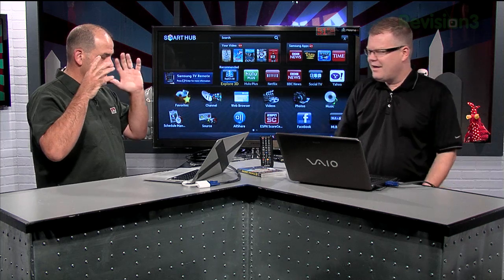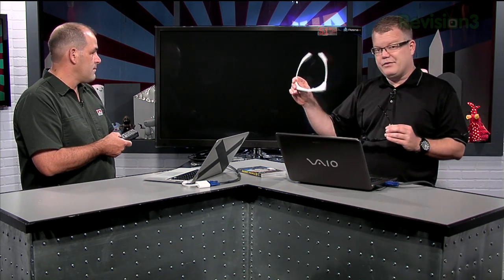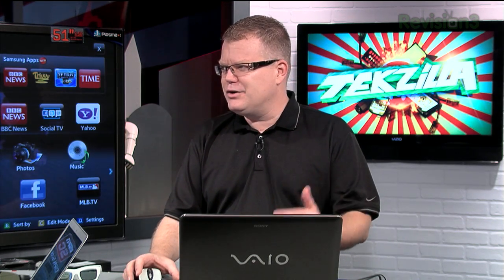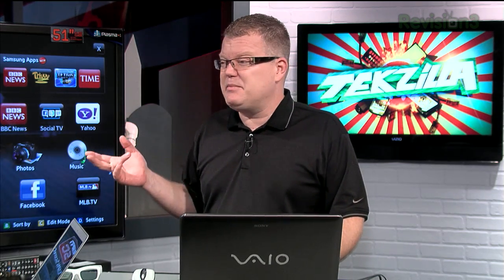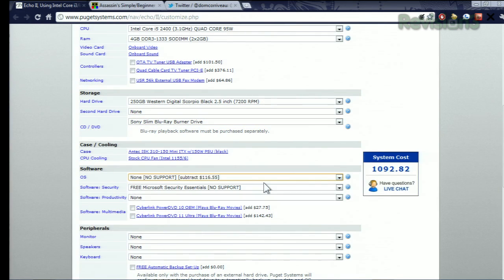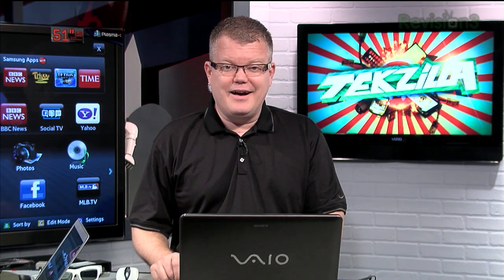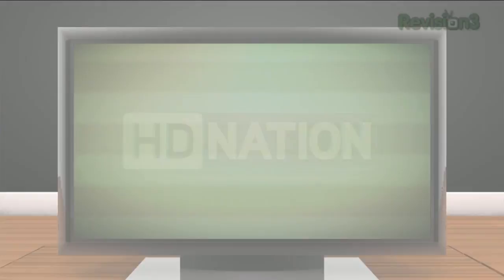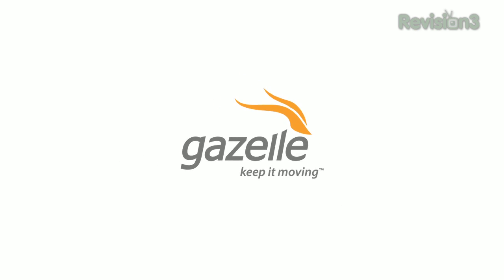HD Nation - Surround Sound for Under $300! Plasma's Not Dead, Check Out Samsung's PN-D8000 - Tekzilla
Steve wants a professionally built Home Theater PC, who would we pick to build one for us? @domcorriveau needs a home theater in a box, preferably for under $400. We've got one for under $300. Robert reviews Samsung's best plasma HDTV yet, the 51" PN-D8000, and our picks from the new Blu-ray releases!

00:19 Amazing 51" Samsung Plasma Review

The 51" Samsung Plasma D8000 looks like a great HDTV, so how does the color quality stack up? Watch the video for the full breakdown of this gorgeous set.

08:28 Best HTPC Build

Want to build your own Home Theater PC but don't know where to start? Watch the video for some pointers on the best combination of PC parts for optimal results. (Question from Steve in Centerville, Ohio)

12:06 Cheap 5.1 Surround System

Want to get a 5.1 surround sound system, but don't have a lot of cash? Watch the video for our suggestions on amazing audio that doesn't break the bank. (Question from @domcorriveau)

14:56 New Blu-ray Releases for September 20th, 2011

New releases for this week include Dezert People 9, Dumbo, Breakfast at Tiffany's, Bridesmaids, and more! Watch the video for details on our favorites, and check out High-Def Digest and High Def Disc News for the complete list of releases.

More on the full episode includes:
*Google Plus is Open, Bing Is Losing Money, Twitter launches Political Ads, iPhone 5 Coming, LIbrary Books On Your Kindle
*Ultimate $100 Headphones
*Amazing 51" SamSung Plasma Review
*Best HTPC Build
*Cheap 5.1 Surround Sound
*New Blu-ray Releases for September 20th, 2011
*Hackintosh 101
*Alternative Music Streaming
*Why No BlackBerry Love?